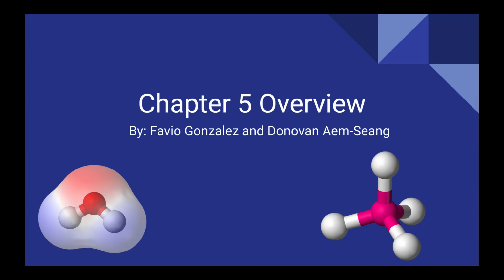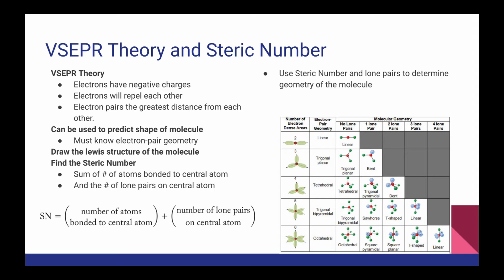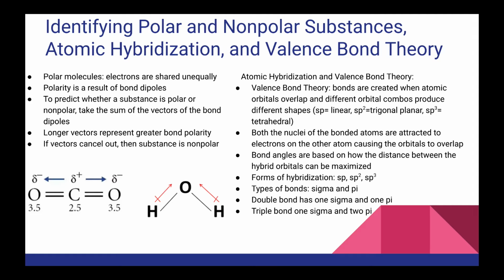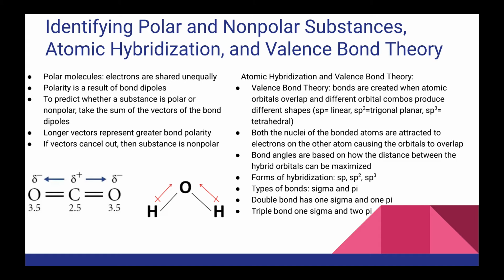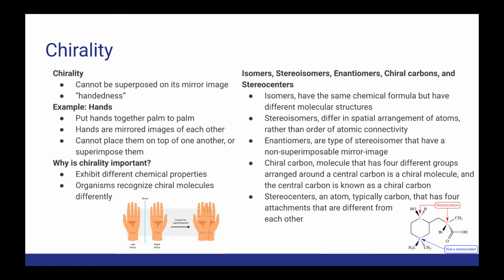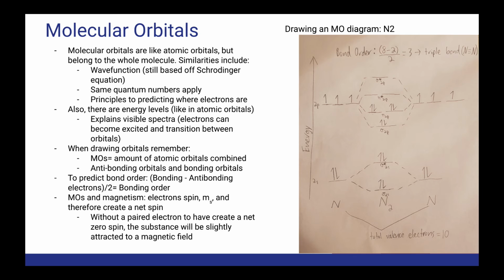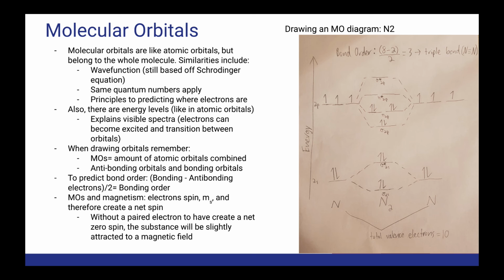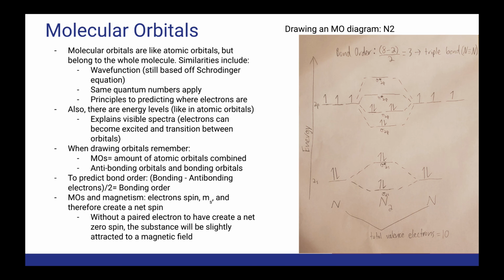Chapter 5 Overview